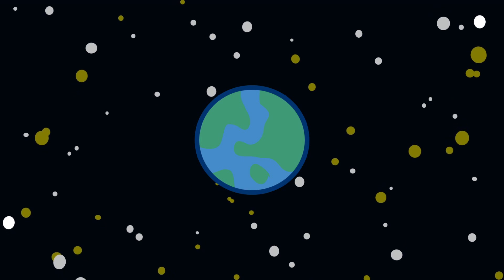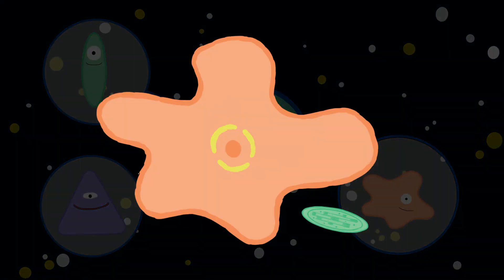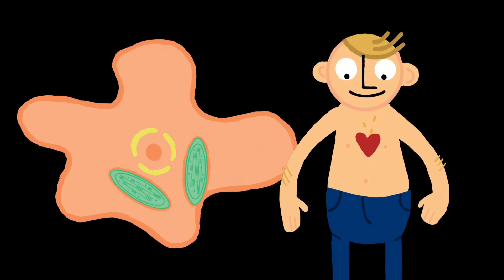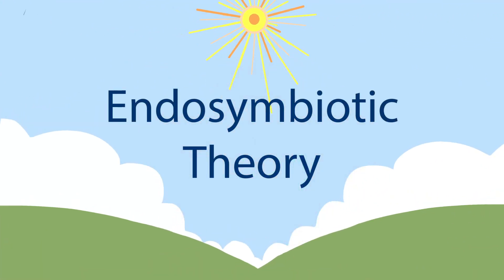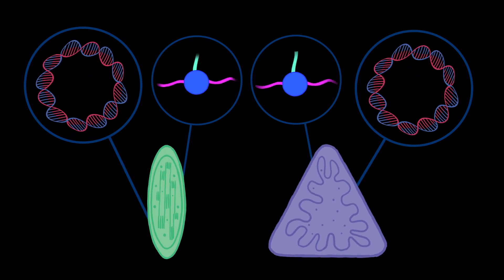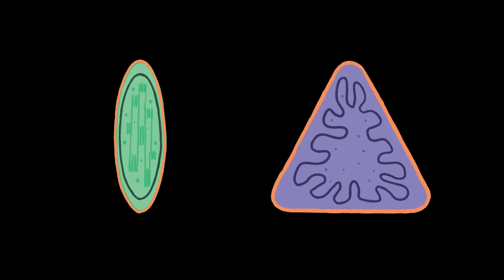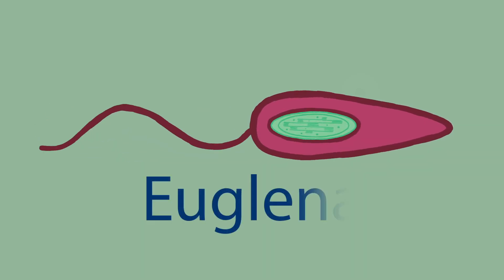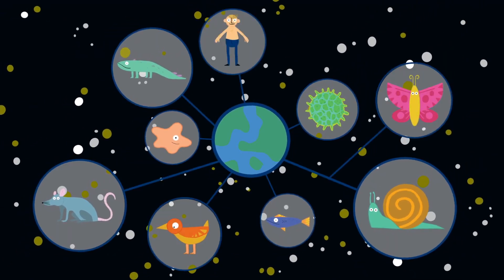Évolution des cellules complexes - Endosymbiose - Adam Jacobson - CC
► Sous-titré

Imaginez que vous avalez un petit oiseau et soudain, vous gagnez la capacité de voler... ou vous mangez un cobra et êtes en mesure de cracher un venin toxique!
Eh bien, tout au long de l' histoire de la vie (en particulier au cours de l'évolution des cellules eucaryotes complexes) ces choses se sont régulièrement produites.
Adam Jacobson explique l'endosymbiose, un type de symbiose dans laquelle un organisme symbiotique vit dans un autre.

Animation: Camilla Gunborg Pedersen.